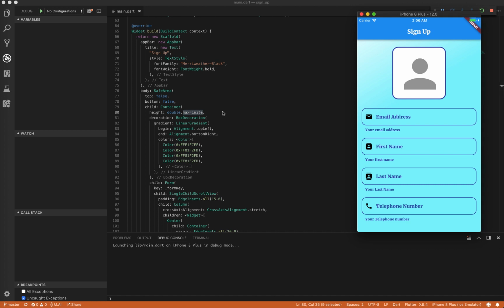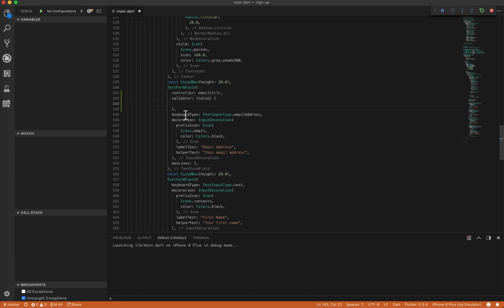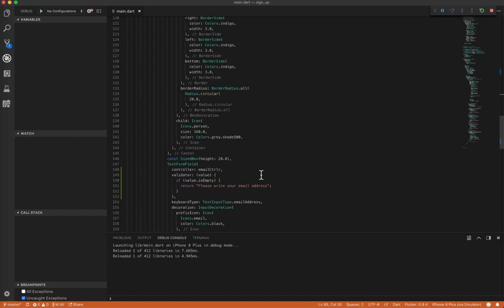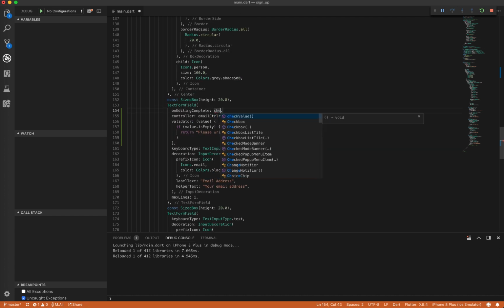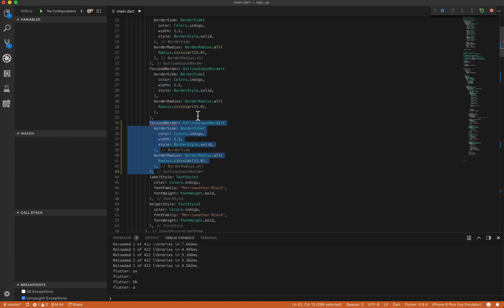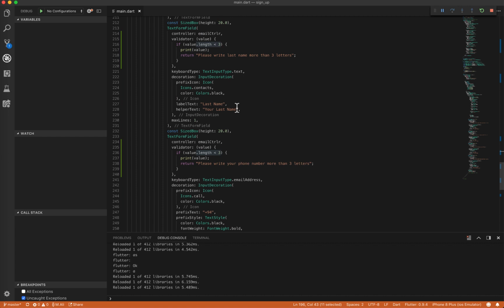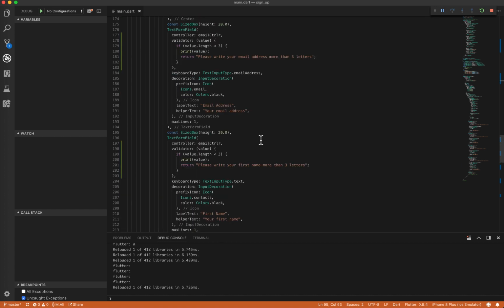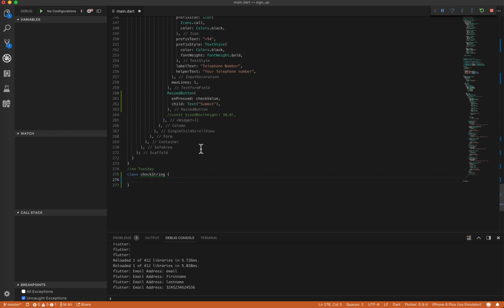Google Flutter Tutorial Form Validation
If any native english speaker want to learn with me i can help him/her for improve my english language
Flutter is an open source SDK for creating high-performance, high-fidelity mobile apps for iOS and Android. The Flutter framework makes it easy for you to build user interfaces that react smoothly in your app, while reducing the amount of code required to synchronize and update your app's view.

Flutter makes it easy to get started building beautiful apps, with its rich set of Material Design and Cupertino (iOS) widgets and behaviors. Your users will love your app's natural look and feel, because Flutter implements platform-specific scrolling, navigational patterns, fonts, and more. You'll feel powerful and productive with Flutter's functional-reactive framework and our extremely fast hot reloads on devices and emulators.

You'll write your Flutter apps in Dart. Dart syntax should look familiar if you already know Java, JavaScript, C#, or Swift. Dart is compiled using the standard Android and iOS toolchains for the specific mobile platform where your app needs to run. You get all the benefits of the Dart language, including familiar and concise syntax, first-class functions, async/await, rich standard libraries, and more.

This video provides a deeper dive into Flutter Form TextField design

How to write a Flutter app that looks natural on both iOS and Android.
How to design textfields in forms

google flutter,flutter tutorial,flutter forms,flutter custom textfield,flutter text field,flutter,learn flutter,flutter course